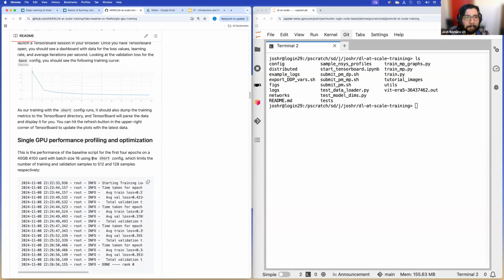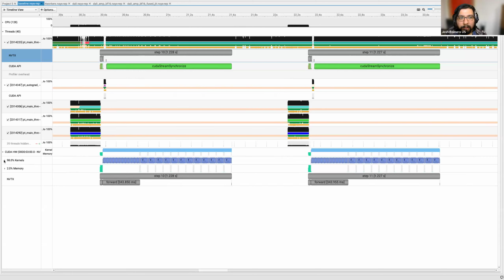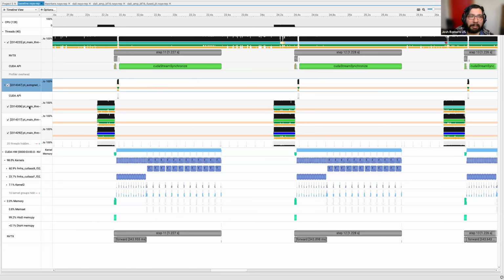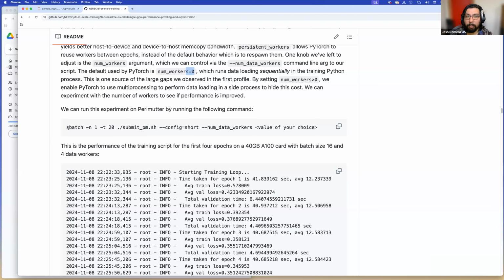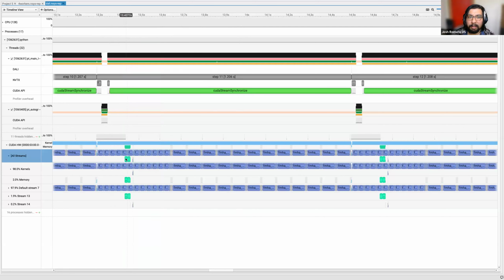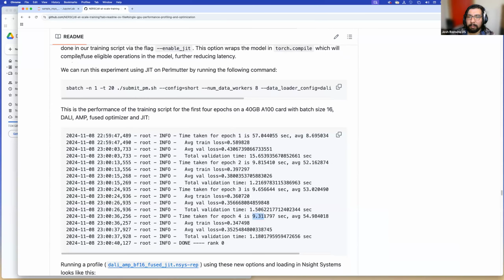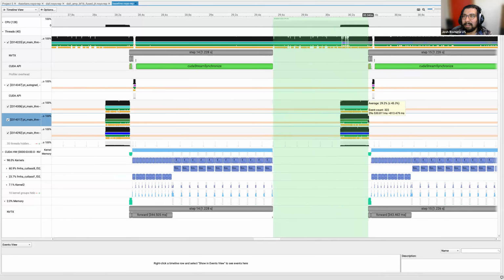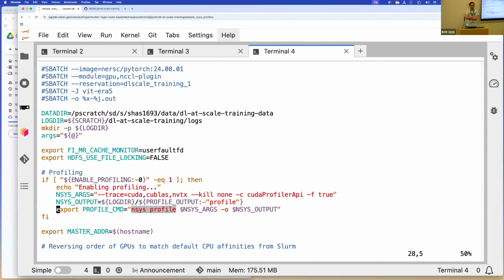DL@Scale Day 1 - Profiling and Optimizing GPU Training Hands on